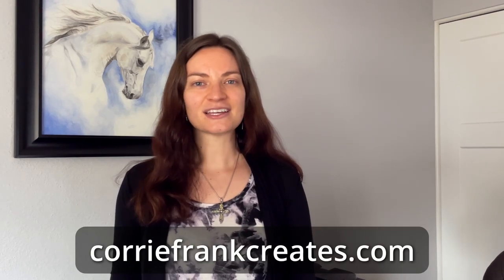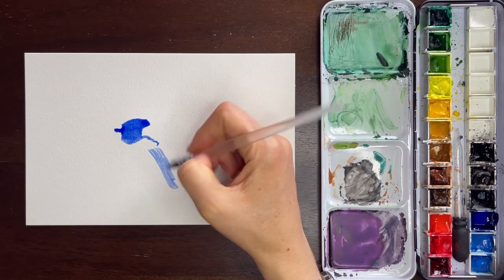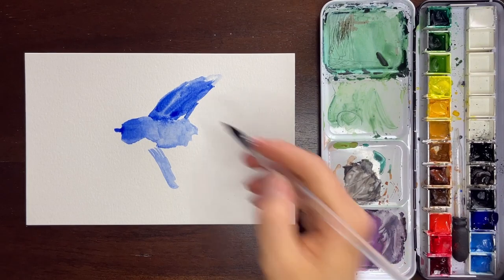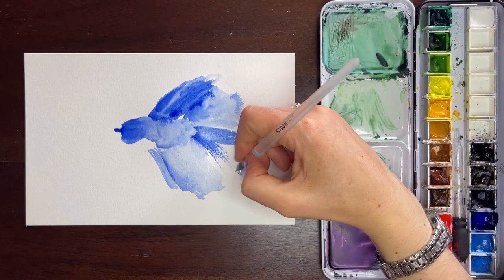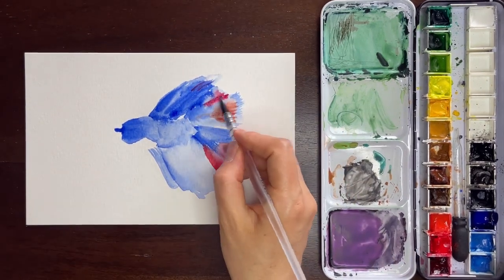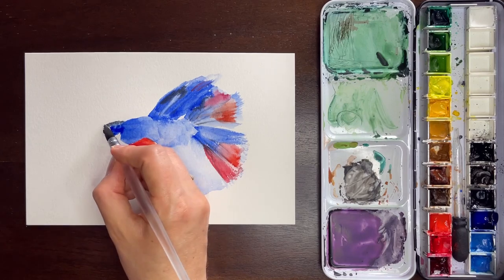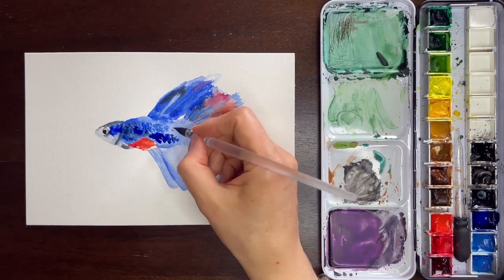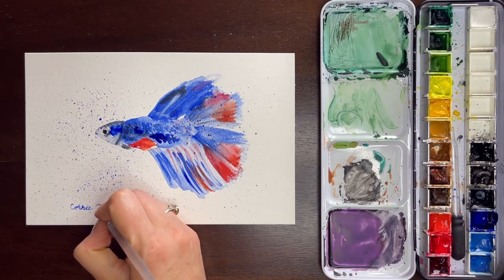10-Minute Watercolor Painting: Ethereal Blue Fish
Paint a beautiful, blue fish in just 10 minutes. Background song: "Muzyka Do Medytacji" by RelaxingTime on Pixabay.

Materials:
-Assorted Winsor & Newton watercolors in metal palette
-Flydom Art round brush (size 0)
-Flydom Art round brush (size 1)
-Watercolor paper, 5.5" x 8.5", 140 lb.